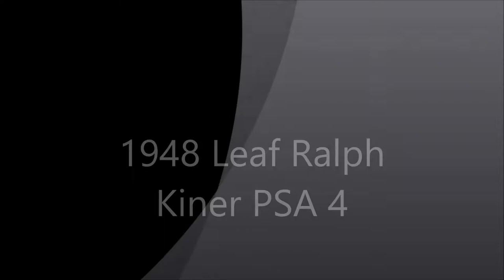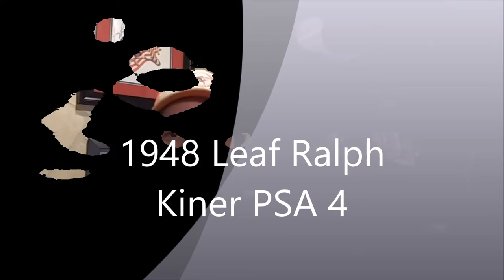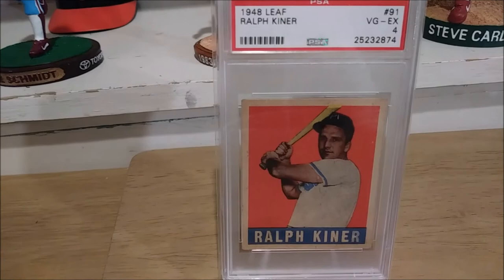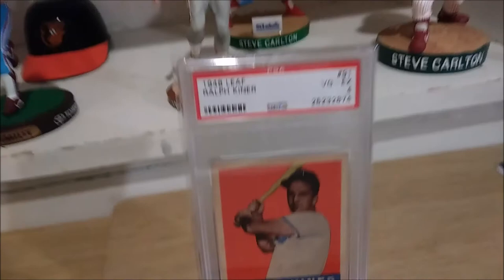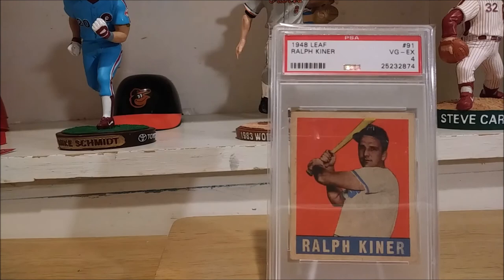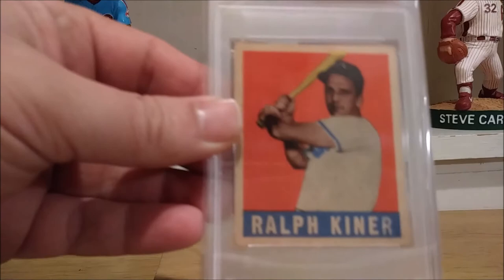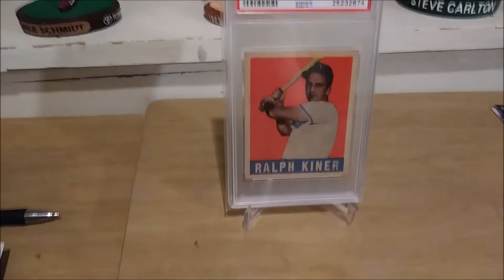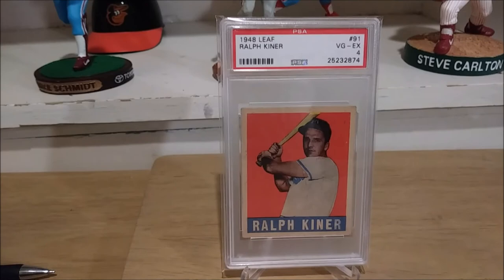POST WAR ROOKIE HOF PSA PICKUP 1948 LEAF RALPH KINER PSA 4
I just added my 49th card of the Post War Rookie HOF PSA Set Registry. A 1948 Leaf Ralph Kiner Rookie in a PSA 4.